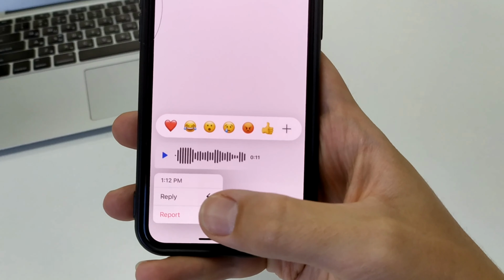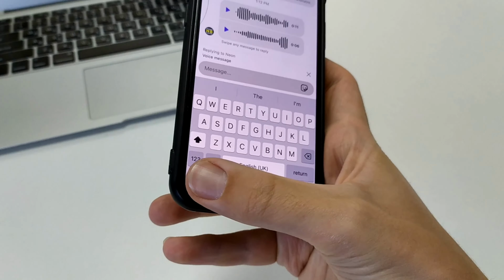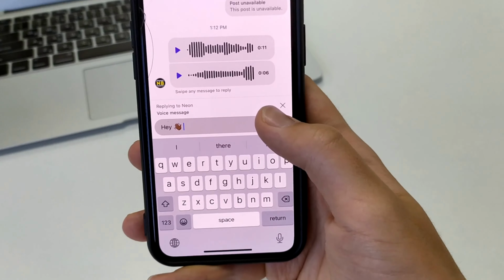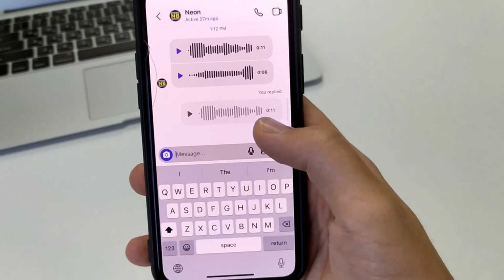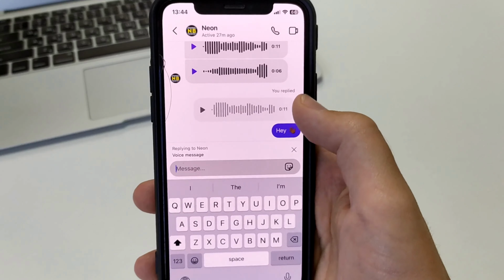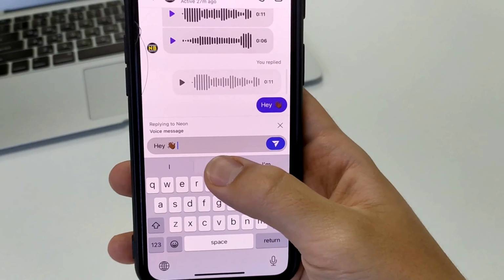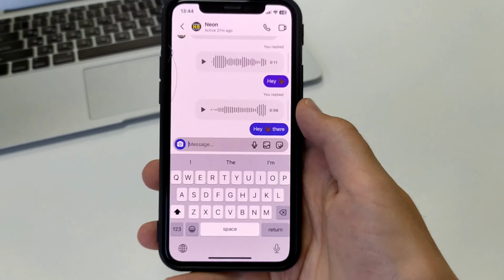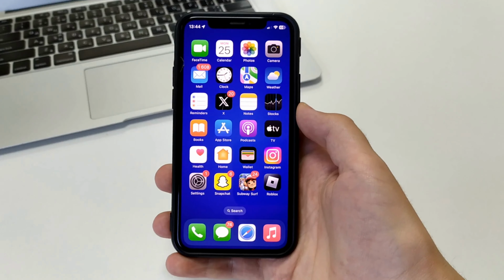How To Reply to a Specific Message on Instagram - Full Guide